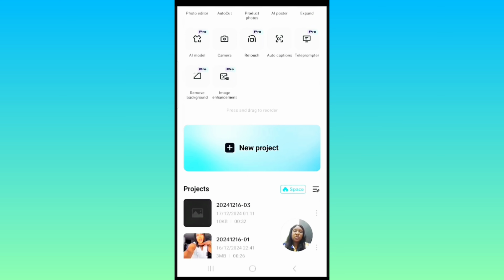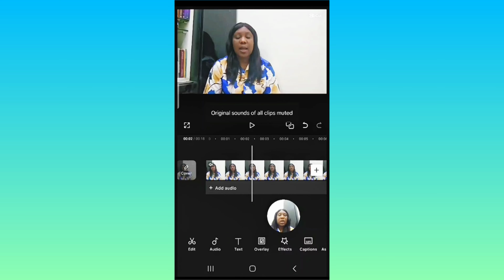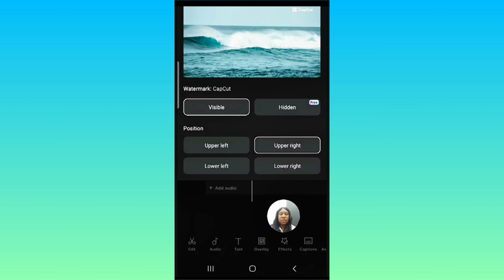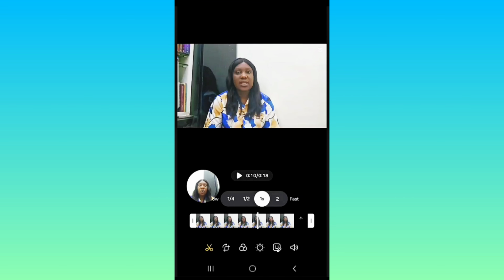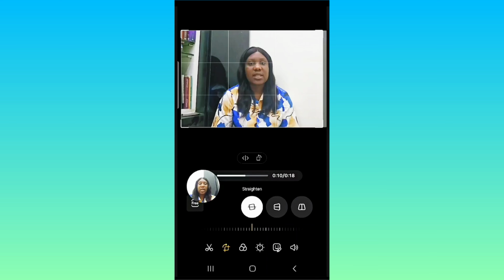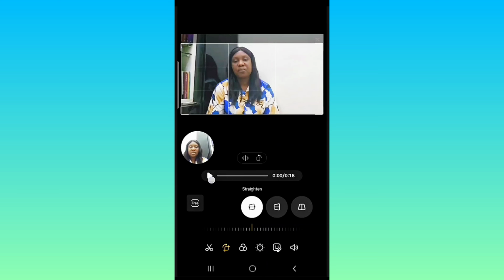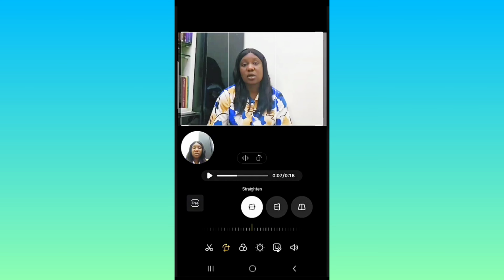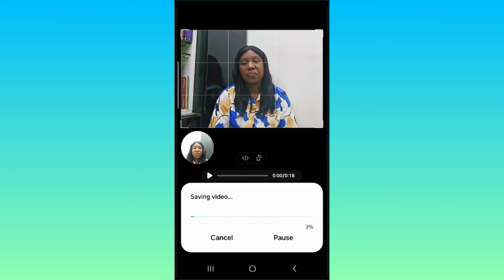Remove Capcut Water Mark For Free |How to remove Capcut water mark from your videos for free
Welcome to 1 Digital Hub! Your one-stop destination for easy, practical solutions to enhance your video editing skills.

On this channel, we specialize in guiding you through how to remove the CapCut watermark from your videos for free. Our tutorials are simple, step-by-step, and beginner-friendly, ensuring anyone can follow along and create professional-looking content without the hassle of watermarks.